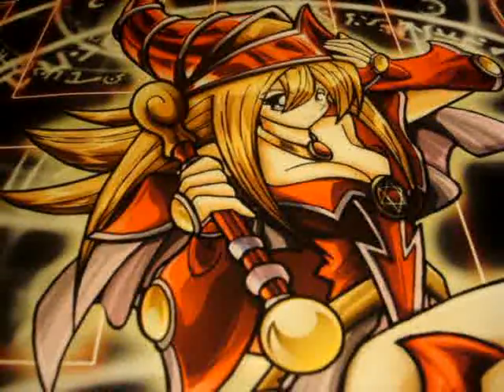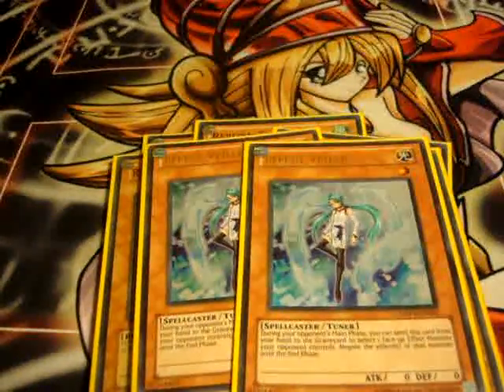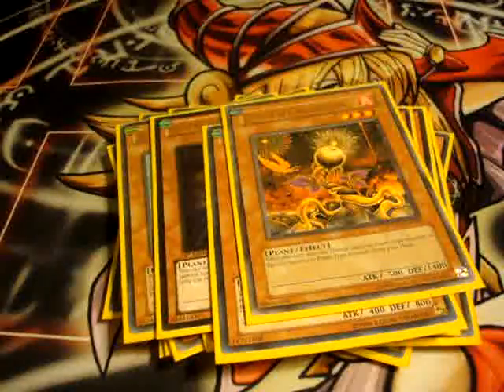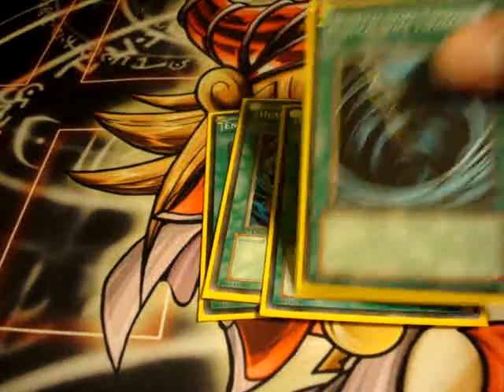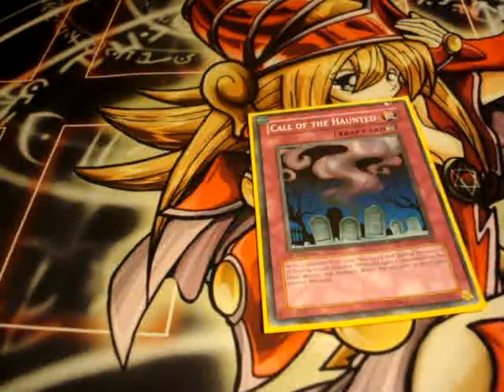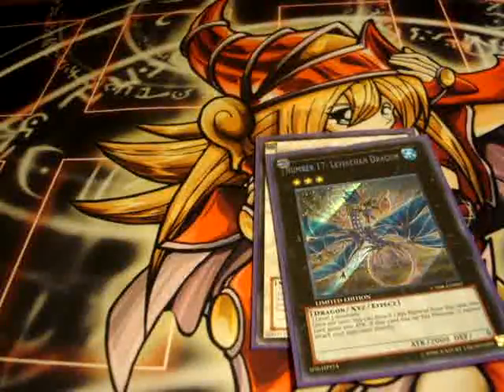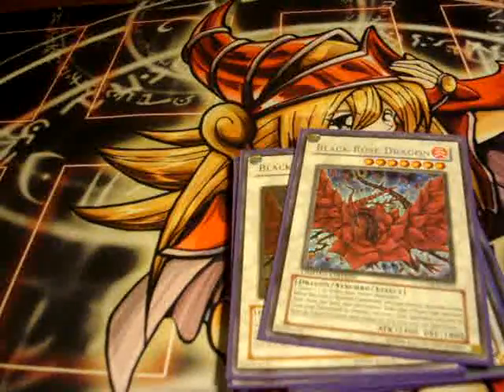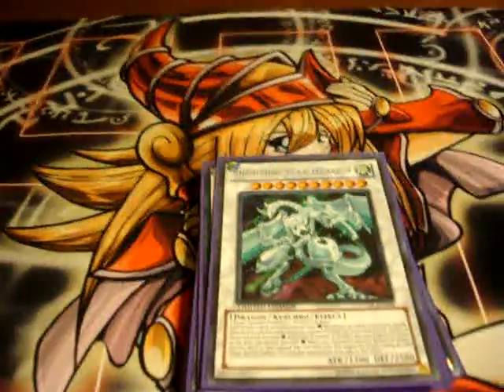Plant Synchro Deck profile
Just a deck profile